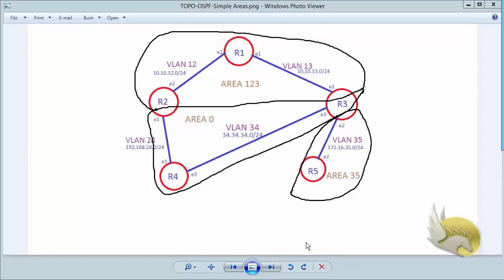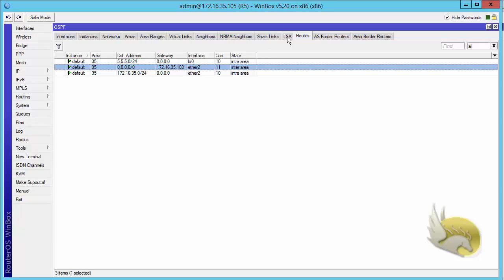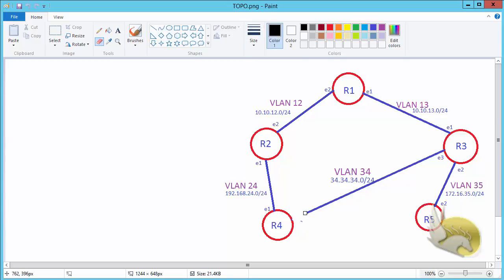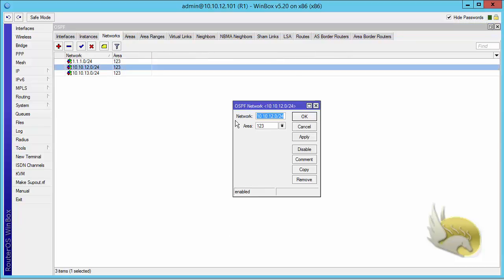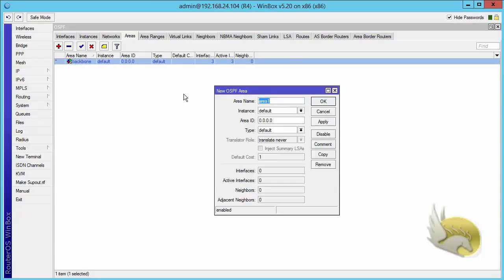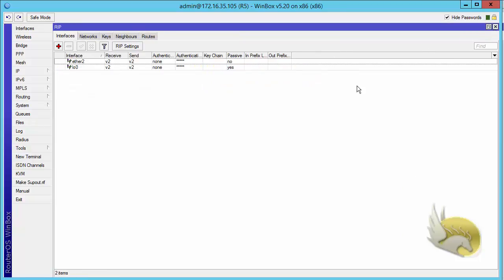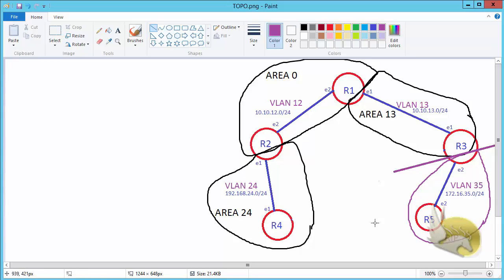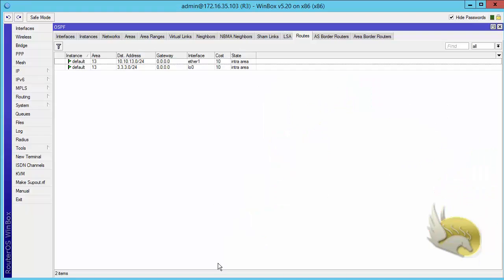021 Area Types